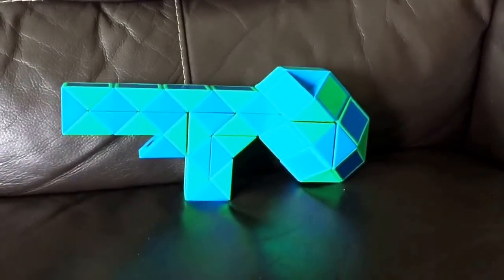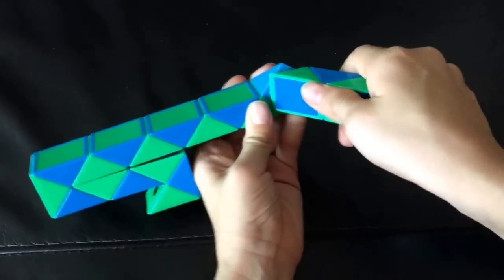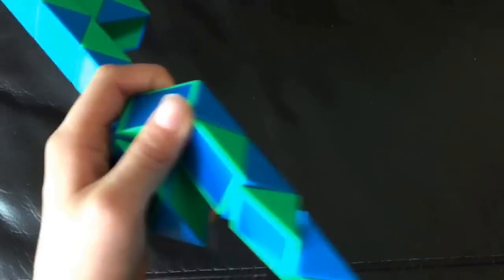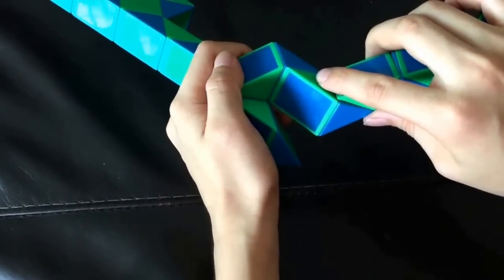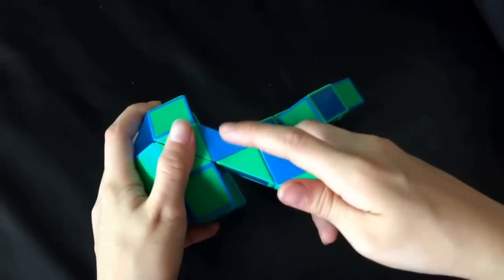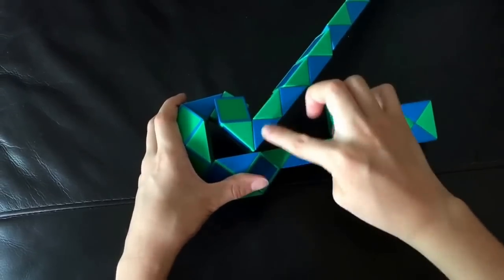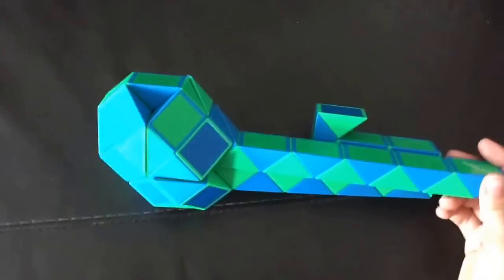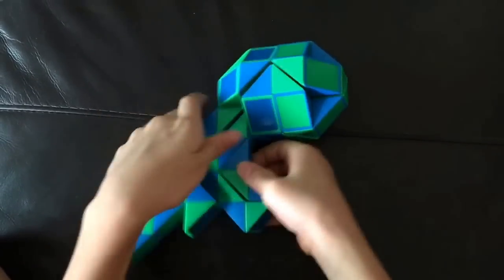Smiggle Python Puzzle or Magic Ruler Twisty Snake 60 Tutorial: How to Make a Water Gun Shape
This original video tutorial shows how to make a water gun or water pistol with the Smiggle Python Puzzle which is like the Rubik's Twist or Rubik's Snake with 60 segments.  This is an advanced shape.  If you have difficulty with it, try mastering the hammer shape first. If you have trouble with the hammer shape, try to master the ball shape with the shorter 24 piece snake puzzle first.  Let me know if you can make it!
This video tutorial shows how to make a laser gun or phaser gun with the Smiggle Snake Puzzle or Rubik's Twist or Rubik's Snake.  It is very similar to making the rocket ... In fact it takes just two twists to get from the laser gun to the rocket and vice versa... see if you can figure out how to do that ;)
To learn how to speed up or slow down any of my tutorials watch my 'How to Slow Down or Speed Up a YouTube video' Tutorial (click this link)
Here is a list of all my Snake Puzzle tutorials: